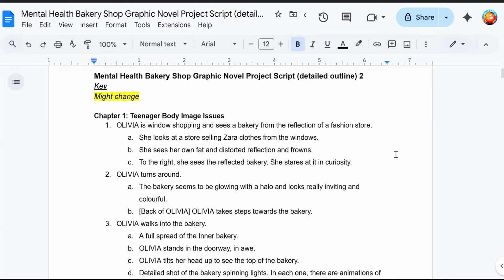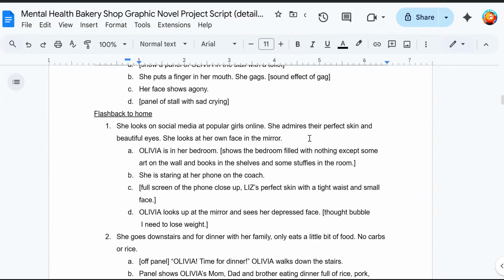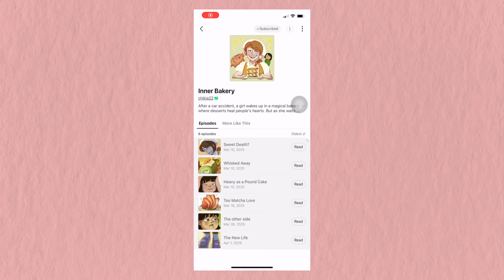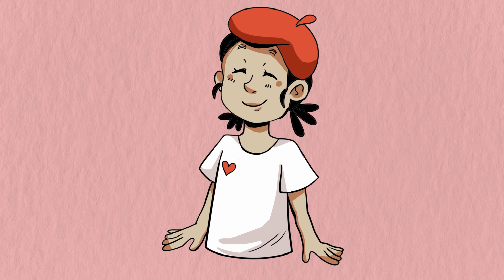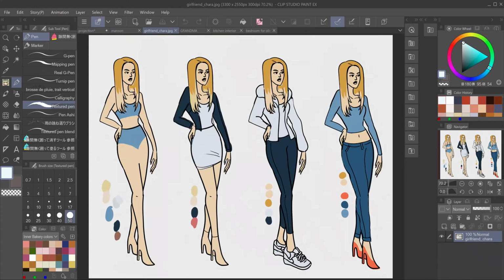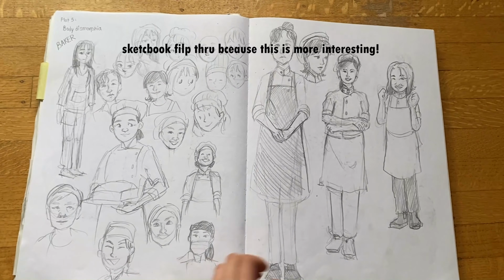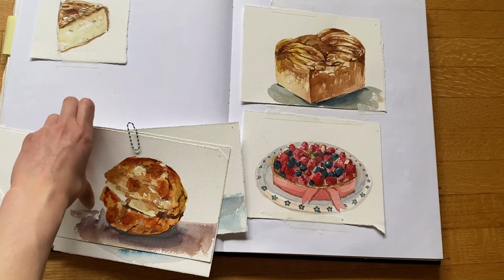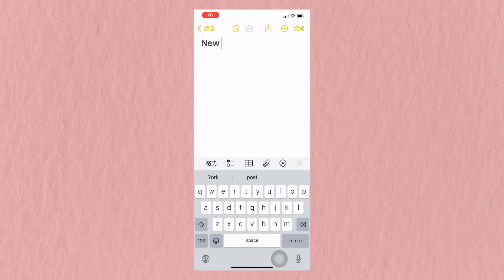How I organize my WEBTOON story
Some way that I organize my WEBTOON comic for Inner Bakery. A little tired because it's the summertime, and I've got a lot on my plate.